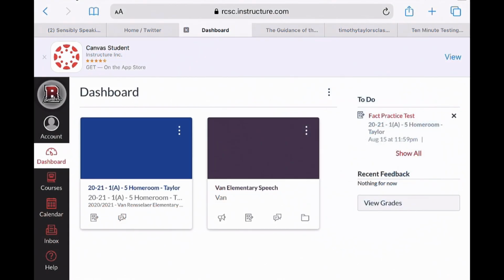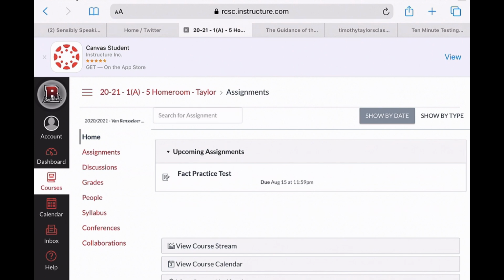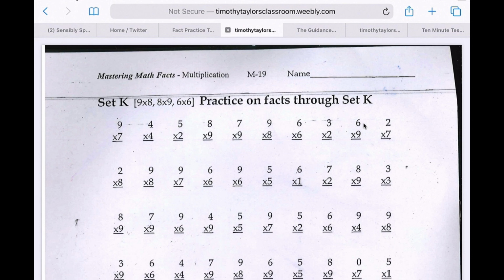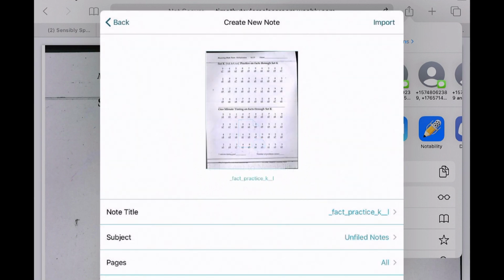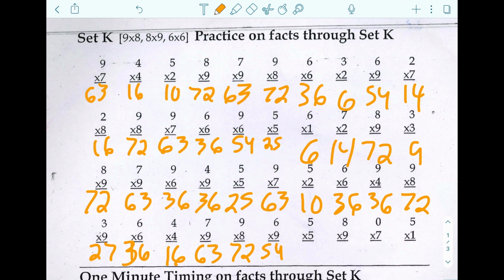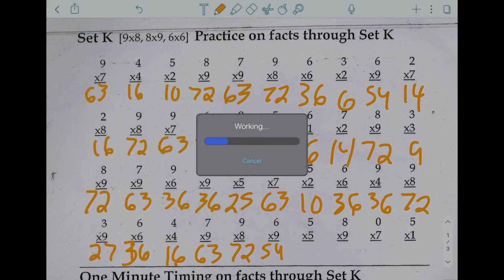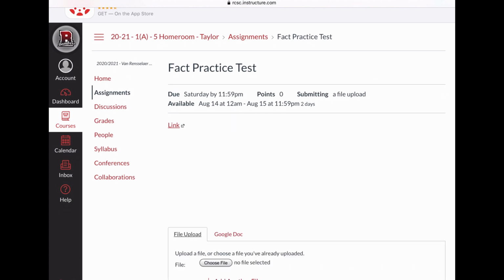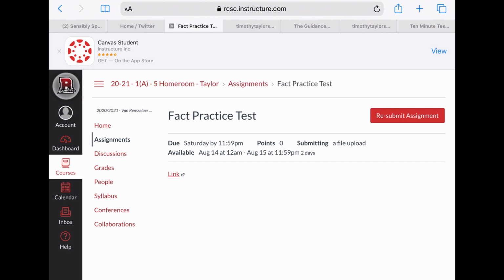Submitting or Uploading Files From Noteability to Canvas. Quick Tutorial Guide!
Hey, guys! This is a quick tutorial on how to download a file from Canvas and then resubmitting that file once it's been edited back to Canvas.  The app we'll be working with is Noteabiltiy.